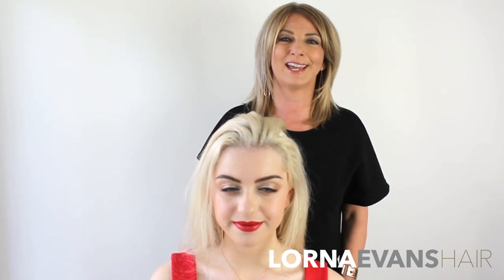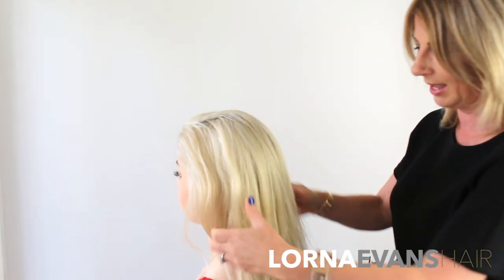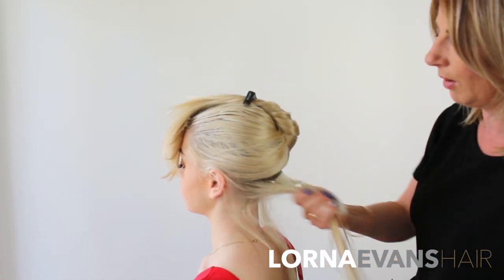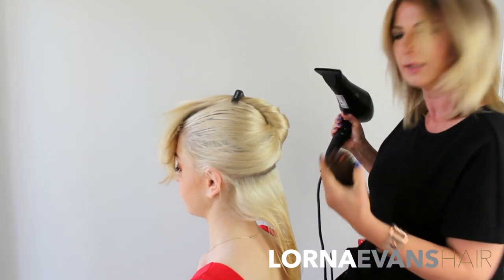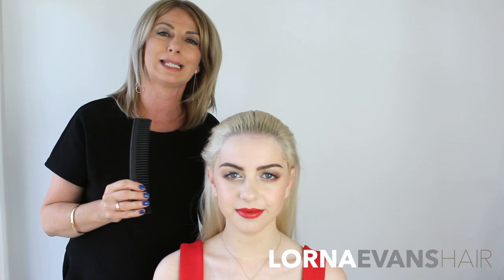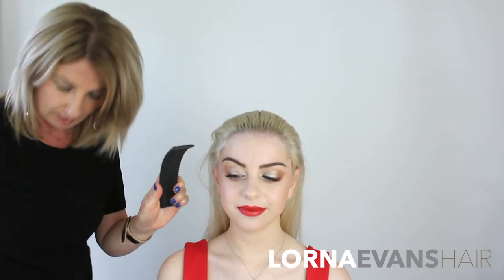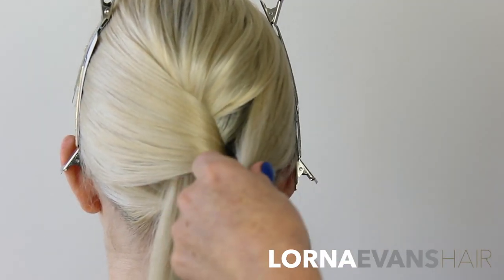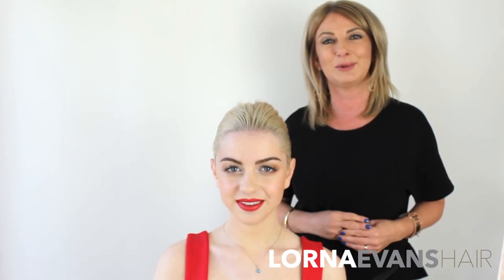How to Make Hair Last ALL Night! | Kimono Chignon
- IN AUSTRALIA? JOIN US AT A WORKSHOP -

👉If you LOVE styling I have a full to the brim library with tutorials, head sheets & notes, you can even earn personalised certificates along the way